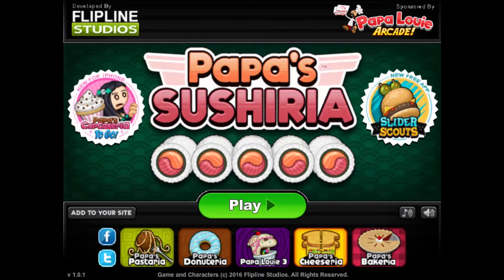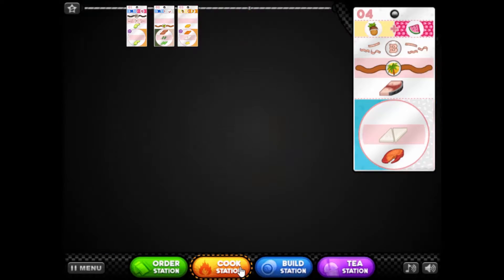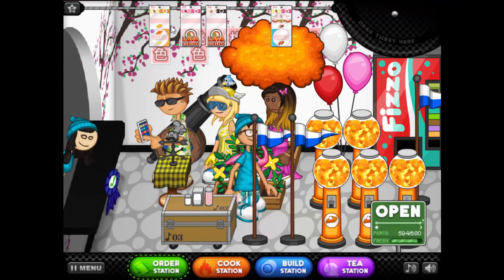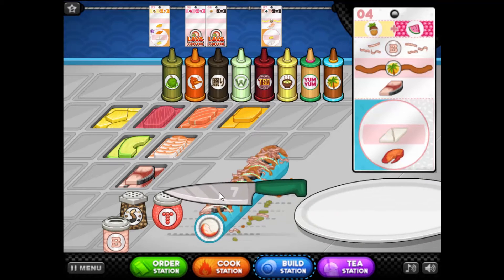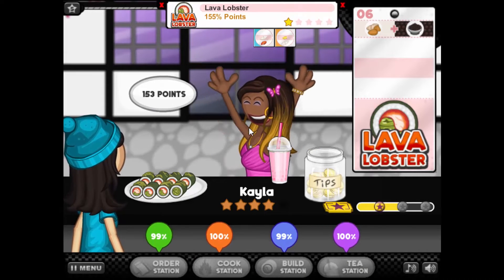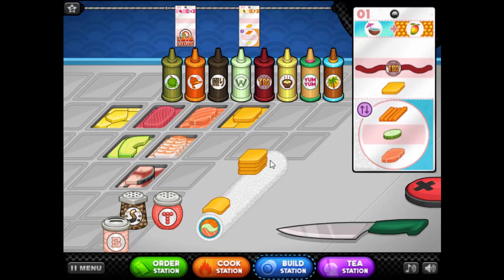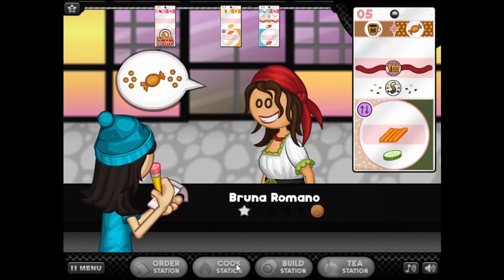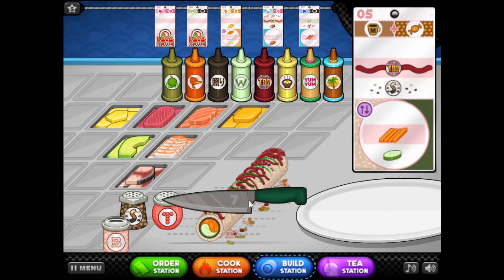Papa's Sushiria | Part 16 - Canned Ham & Luau Punch Tea!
In this video, we continue Summer Luau, unlocking the luau punch tea and canned ham for some reason...

Love You ♡☮

Add me on Snapchat ► Ashli-B
Add me on Origin ► AliBeverages